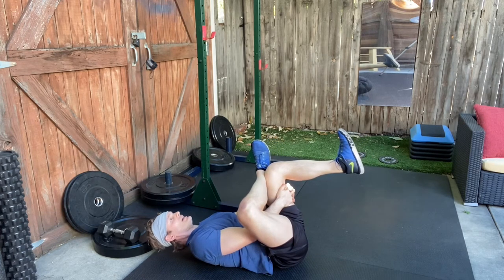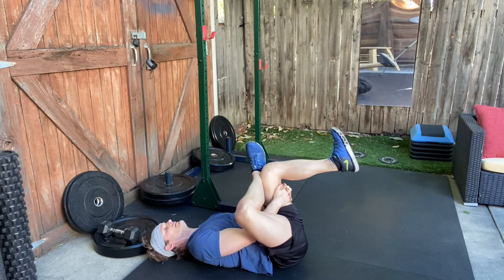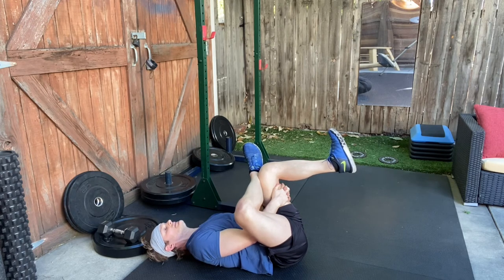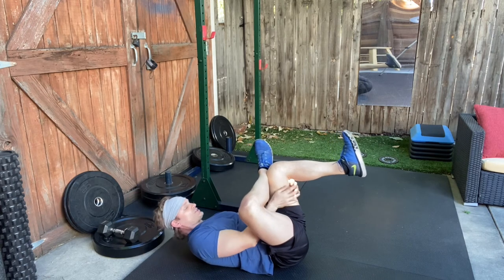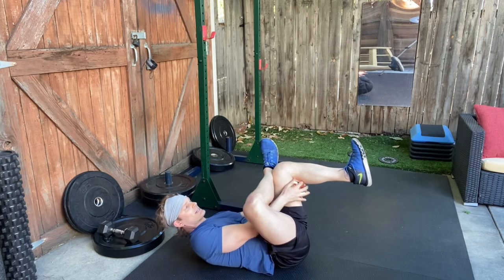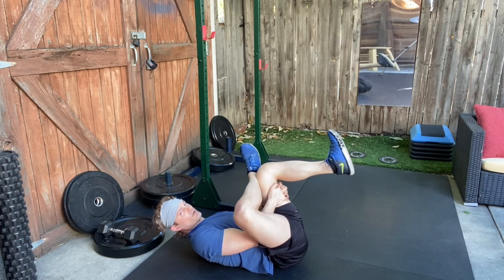Bent Knee Pretzel Stretch Piriformis